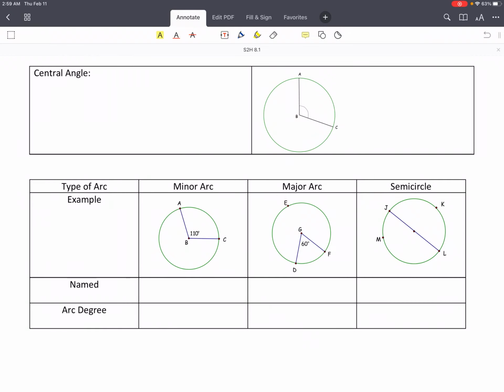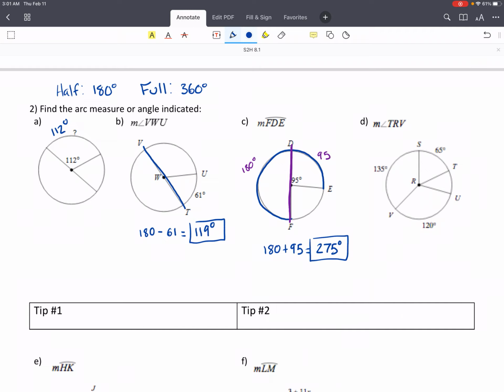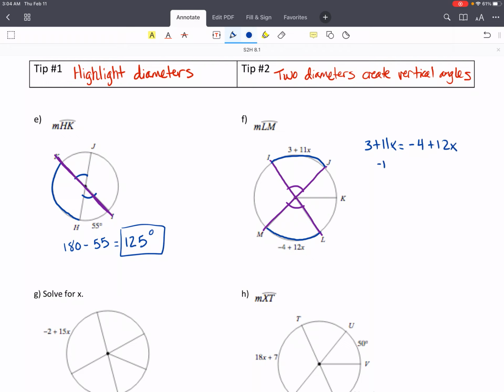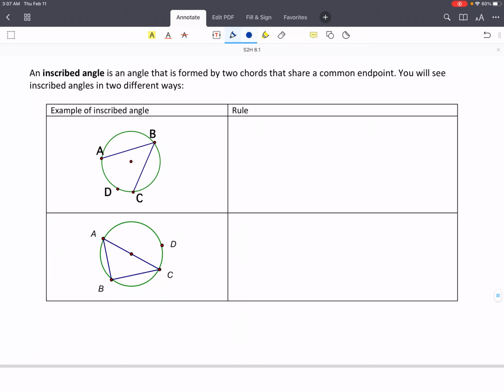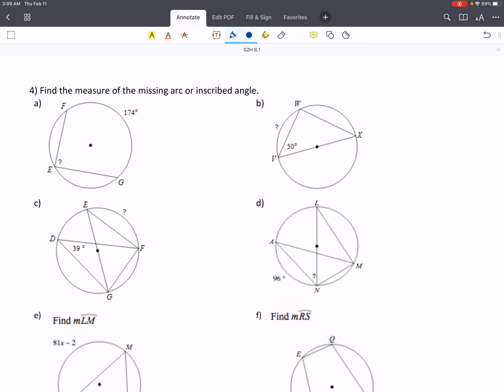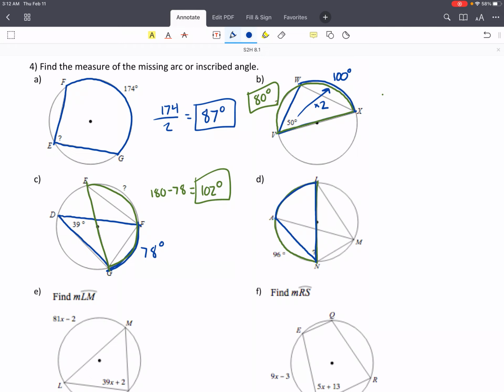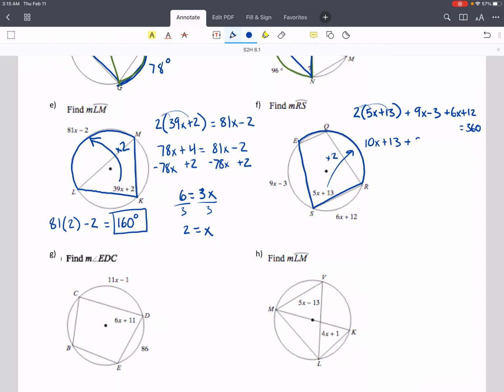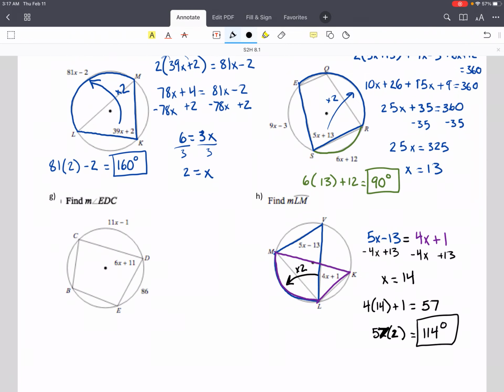S2H 8.1 Central and Inscribed Angles